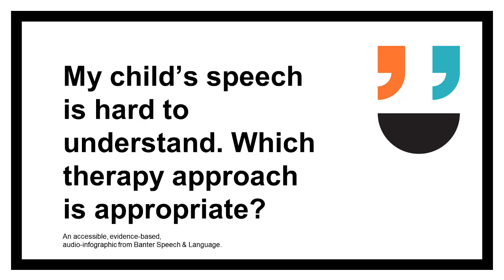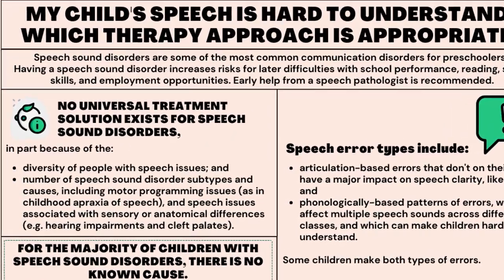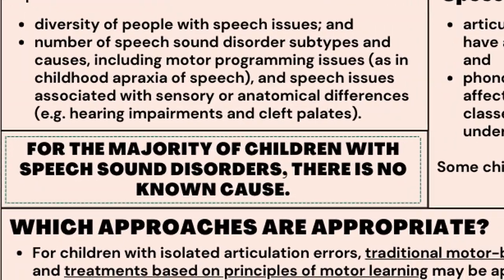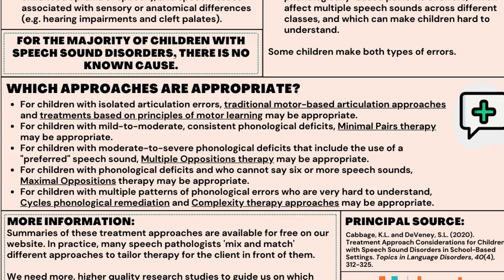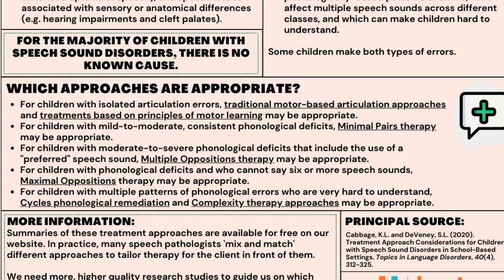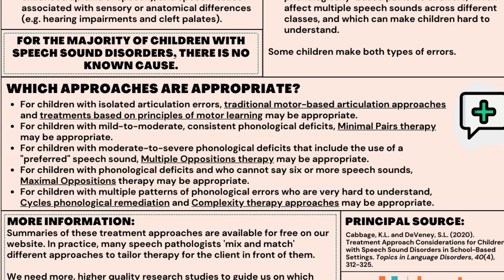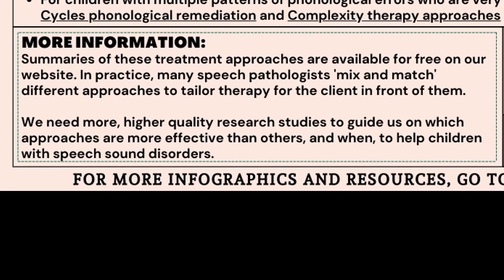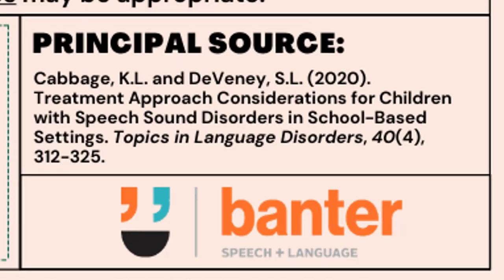My child’s speech is hard to understand. Which therapy approach is appropriate?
Speech sound disorders are some of the most common communication disorders for preschoolers.

This is an accessible, evidence-based audio infographic about therapy approaches for speech sound disorders.

For more information about speech therapy options for speech sound disorders, check out our article